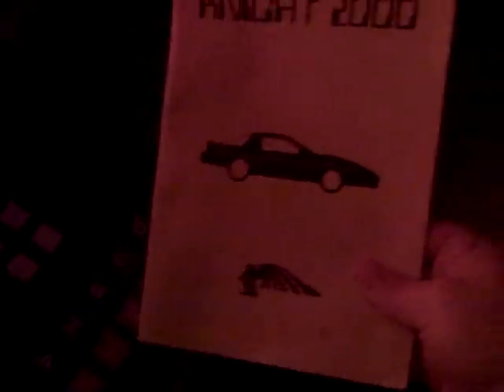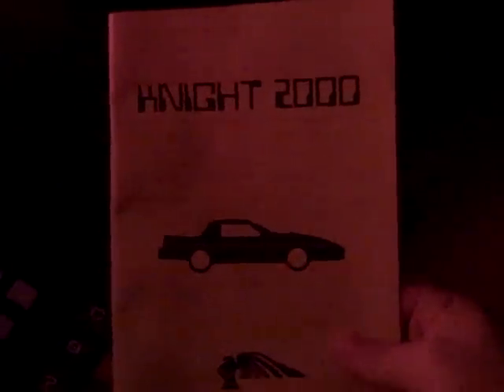Knight Rider replica for sale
Here is how my lower console and remote works.